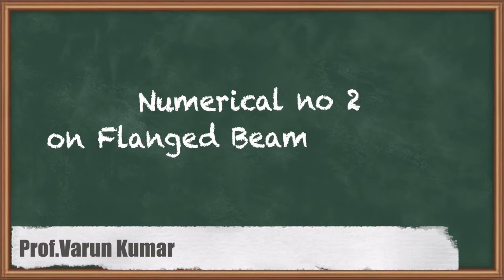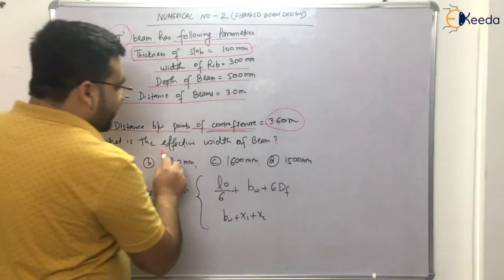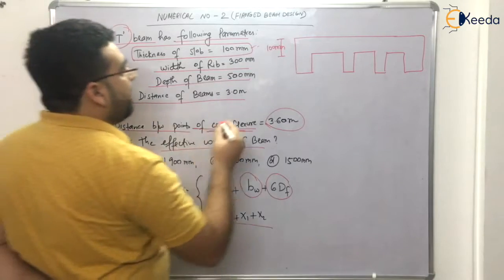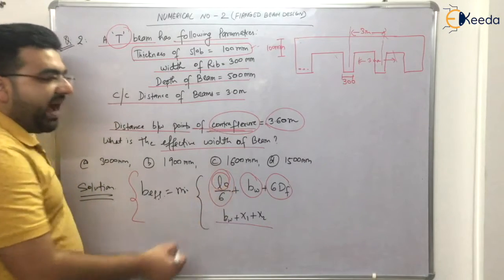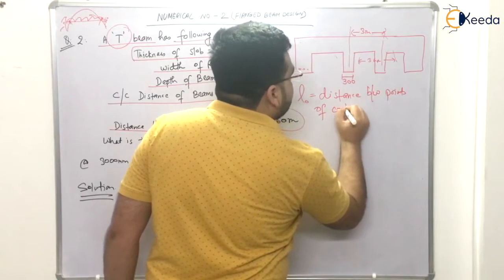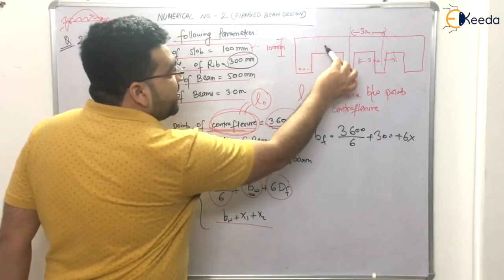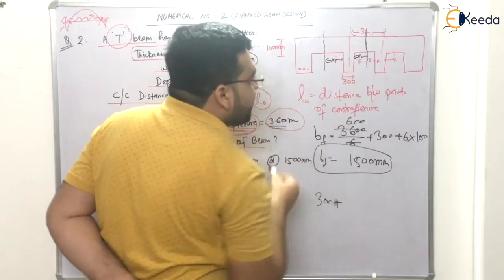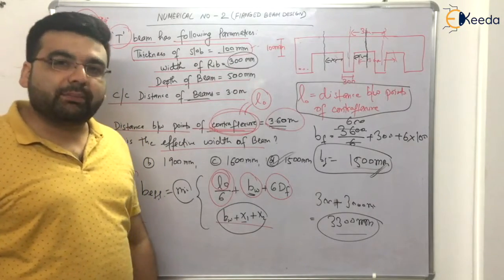Numerical Number 2 on Flanged Beams Design | Concrete Structures - GATE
This video lecture provides a step-by-step solution to a numerical problem on flanged beam design . It is specifically tailored for GATE Civil Engineering aspirants who seek practice in applying design principles to real-world scenarios.

Key takeaways:

Practical application of flanged beam design principles
Step-by-step solution to a numerical problem on flanged beam design
Clear explanation of calculations and intermediate steps
Valuable insights into problem-solving strategies for GATE exam
Enhanced understanding of flanged beam design concepts

Happy Learning.